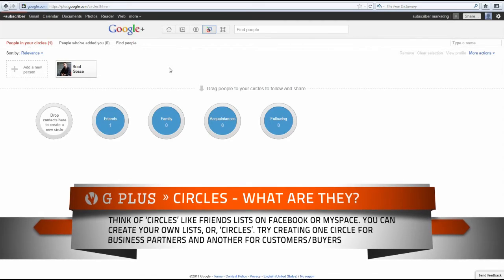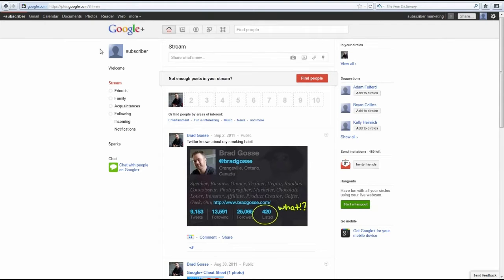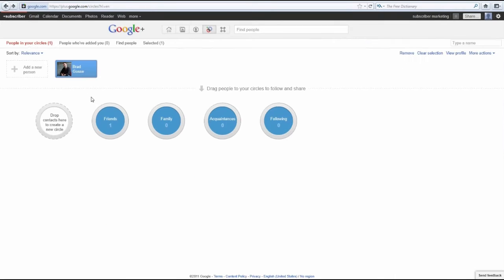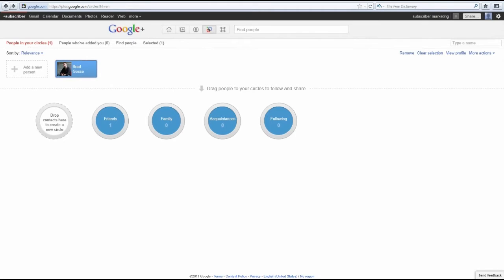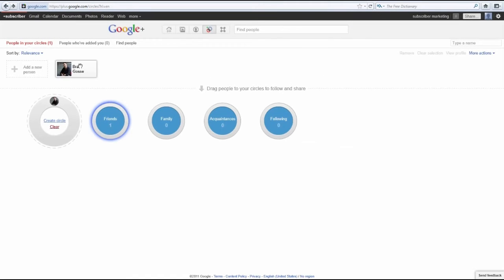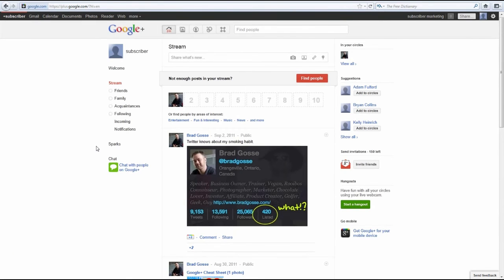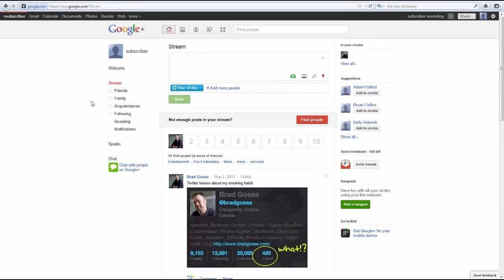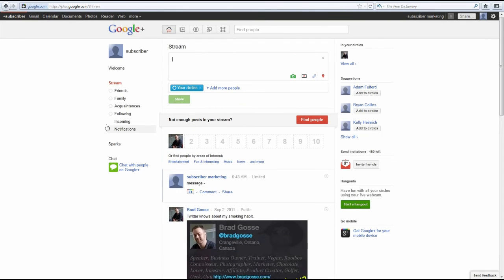G+ Voodoo 02 - streams products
Explanation Of G+